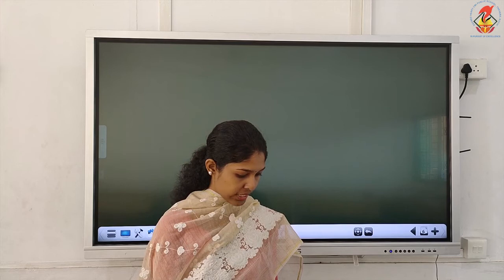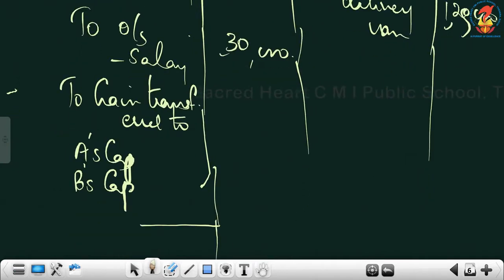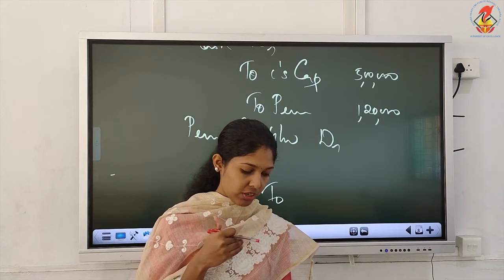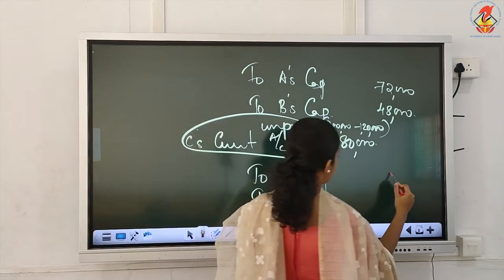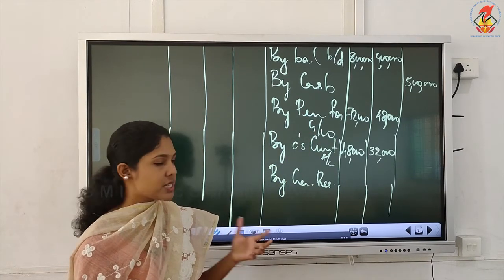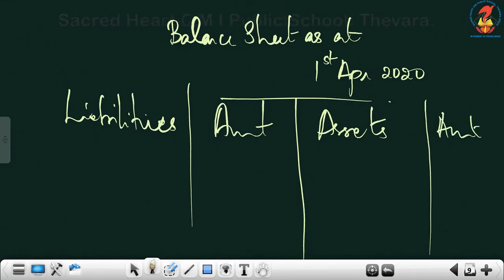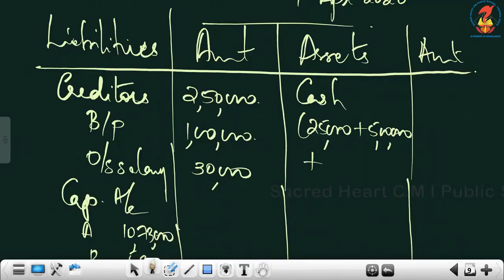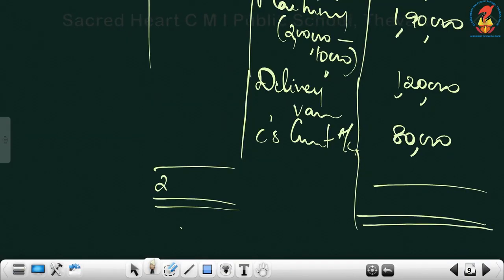Acc12 Vol 1 Chapter 05 Admission of a Partner Video 11 Comprehensive Questions